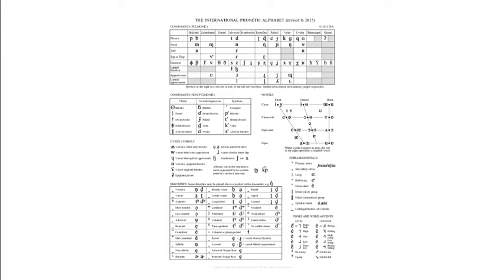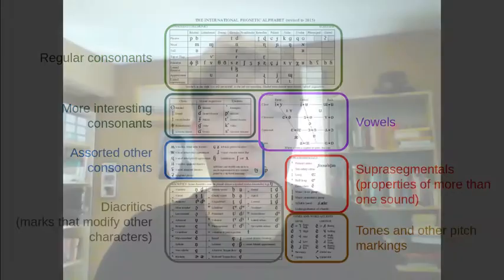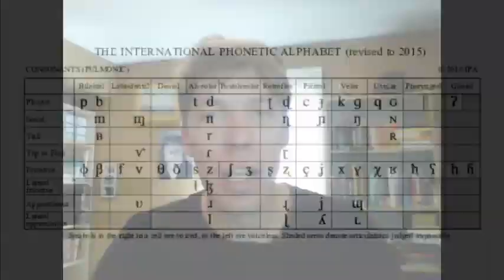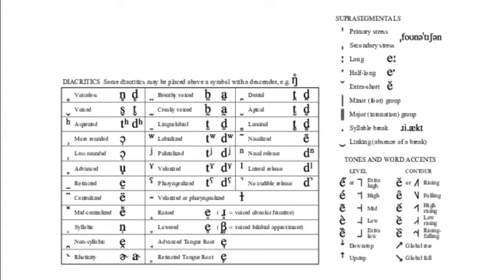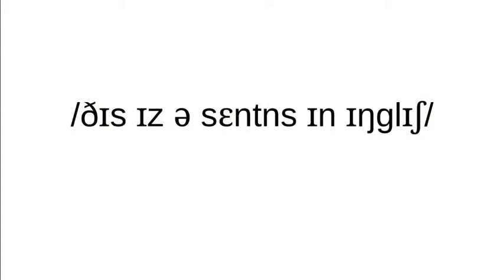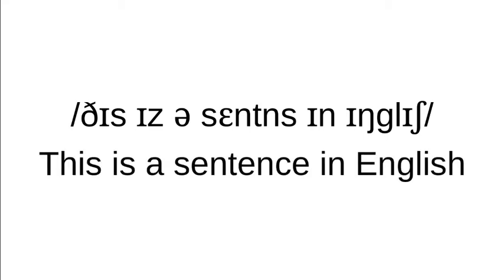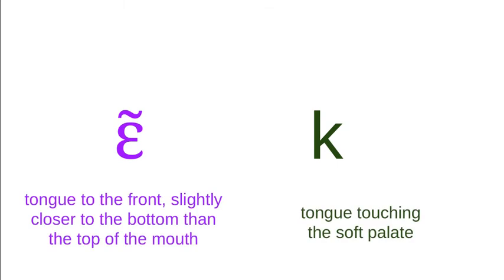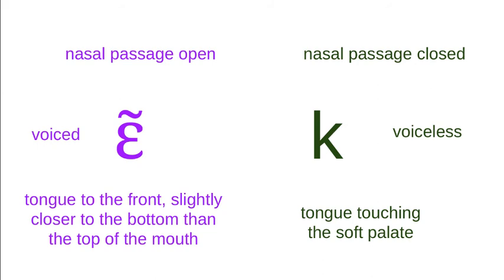CILLDI LING 211: IPA principles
This is the first video for the IPA module of LING211 (CILLDI Phonetics)